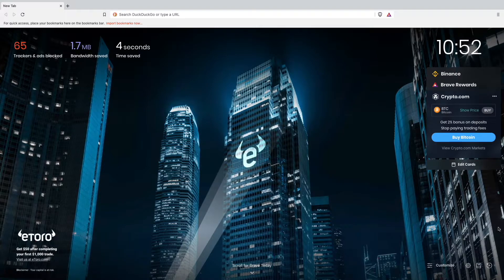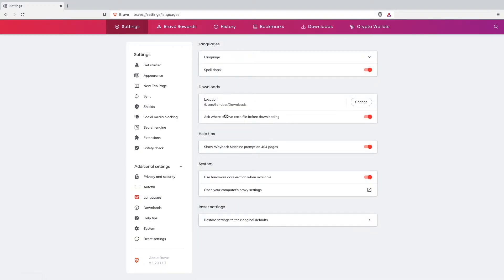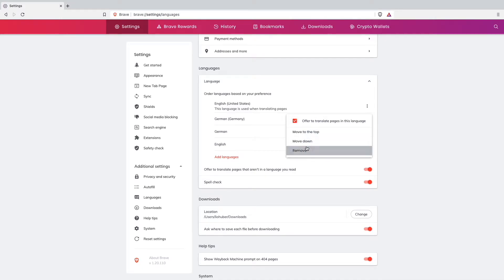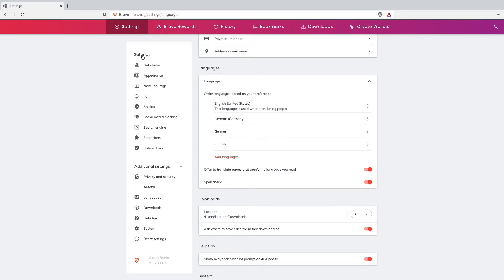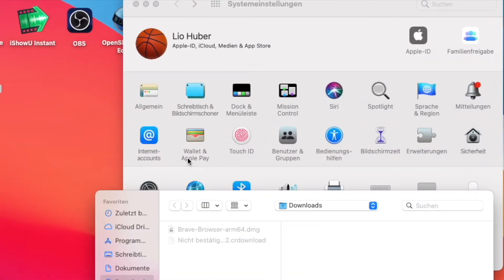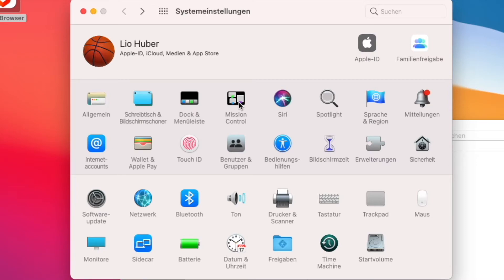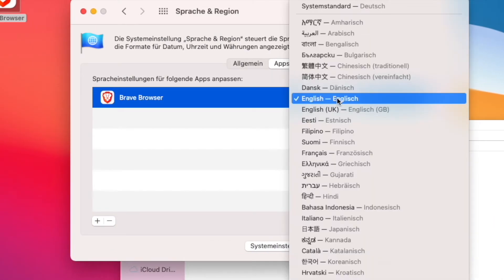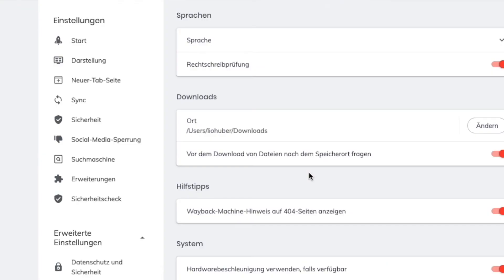How to change the Interface language on the Brave Browser in 2021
How to change the Interface language in the Brave Browser in 2021